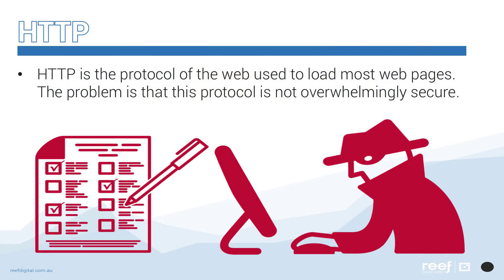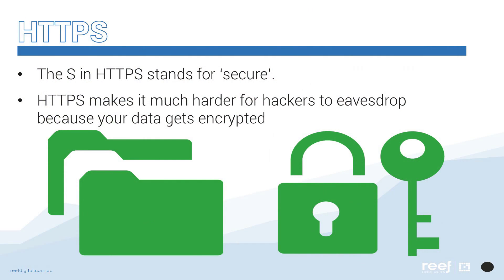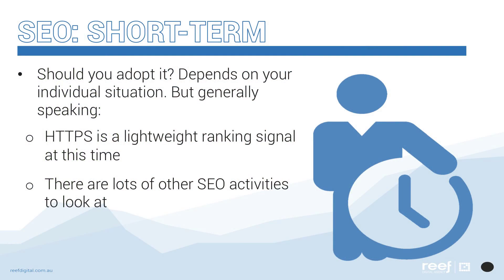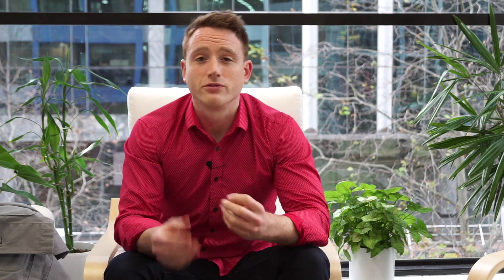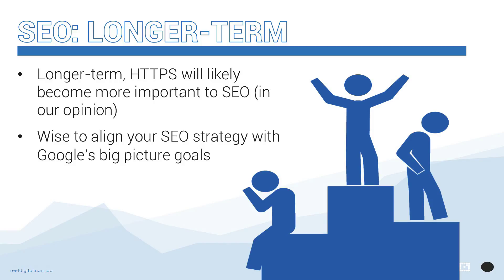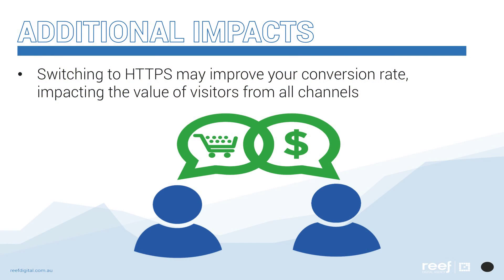Should I Move My Site to HTTPs for SEO? - Rapid Immersion #2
Rapid Immersion: Should I move my site to https?
If you're wondering about whether or not you should make your website secure, and how it will impact your search engine optimisation (SEO) efforts, this video is for you.

To access the HTTPs SEO items mentioned in this video, please visit the Reef Digital Agency blog